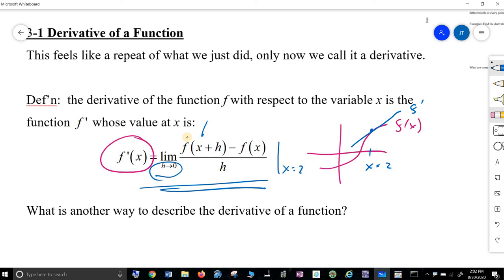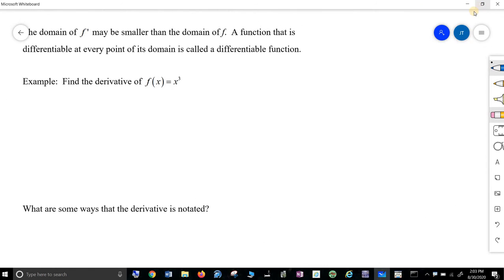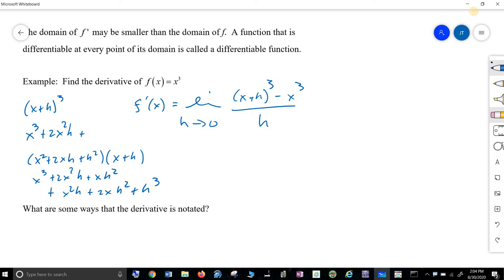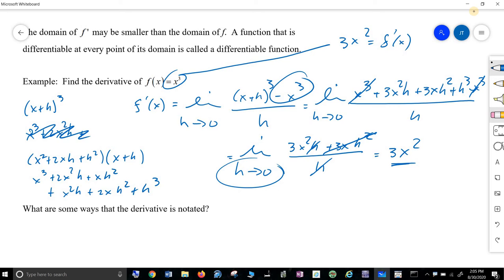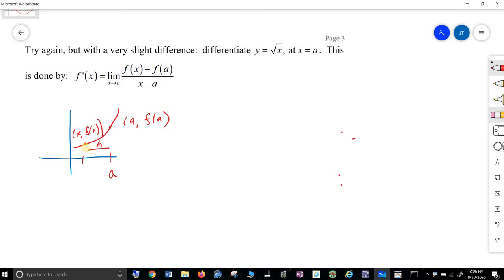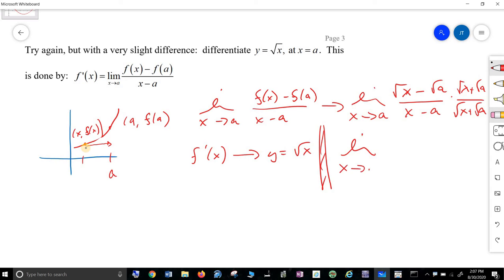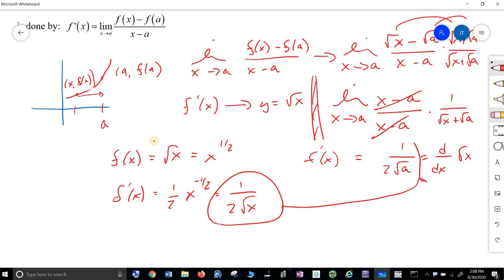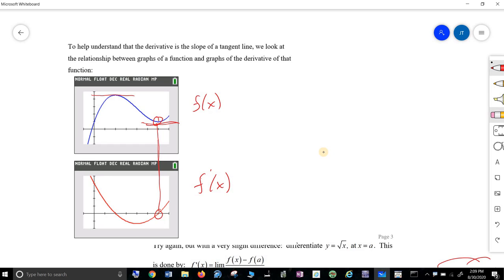3.1 Derivative of a Function (faster version)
Lesson on how the difference quotient becomaes the derivative.